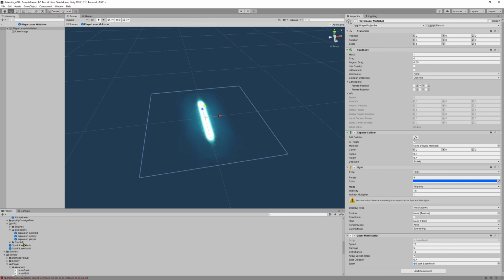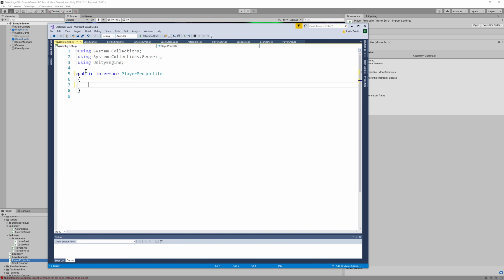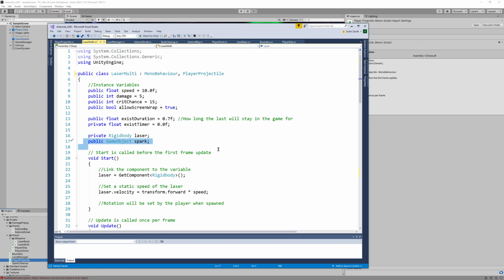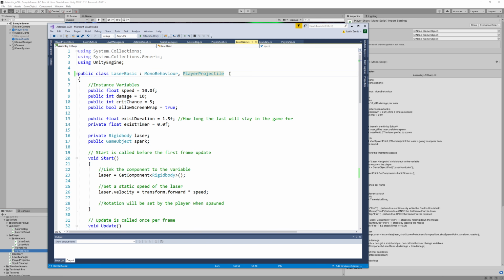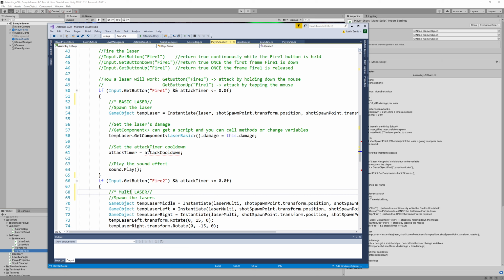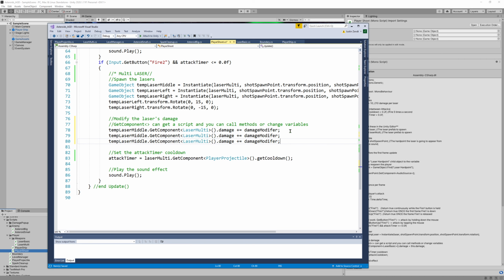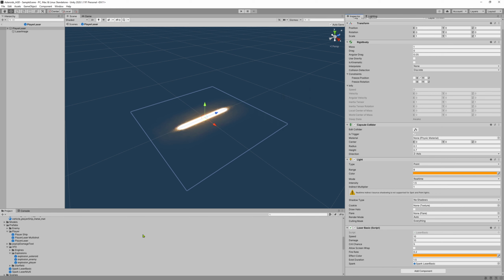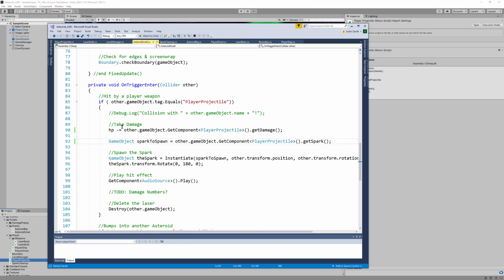Asteroids: Lesson 6.1: Interfaces and Player Weapons